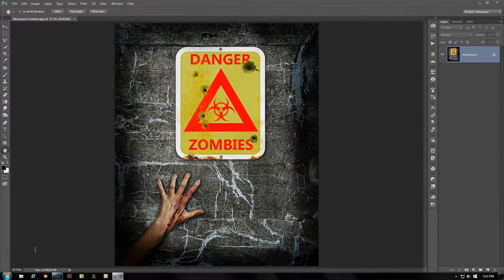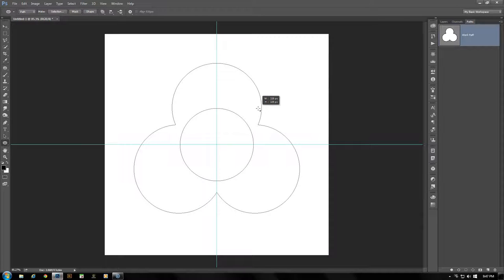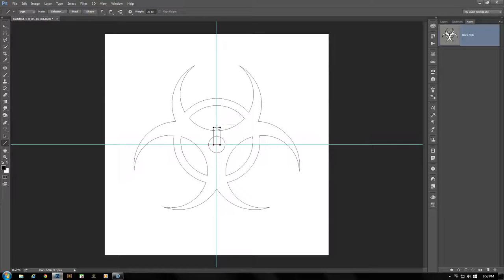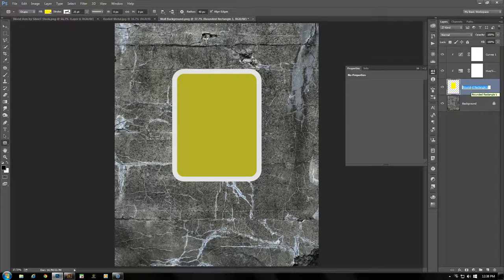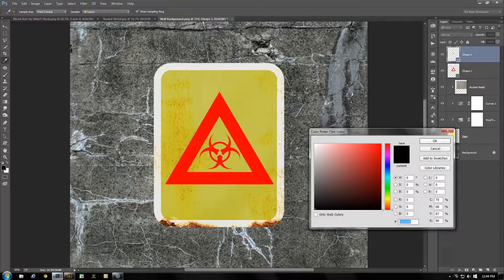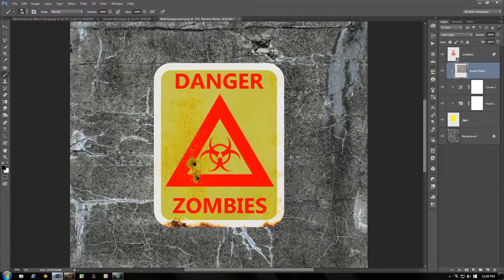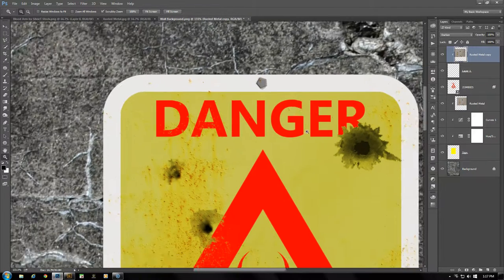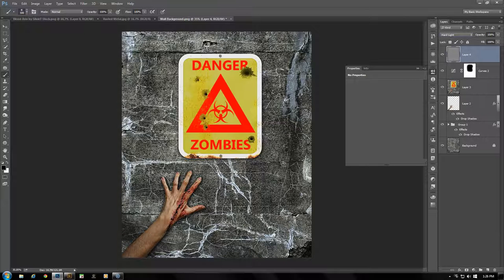Create Your Own Biohazard Symbol In Photoshop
I'd been very sick for the past few weeks and it's given me an idea.  Thinking about infections, biological hazards, sneezing, and all other things associated with having the flu, I wanted to show you how to use the Shape tools to create a Path in the shape of the universally recognized biohazard symbol.  From there, you can then have that symbol as your own custom shape.
For the second half of the tutorial, I'll walk you through using your new custom shape in a simple composite of a posted sign with bullet holes and rusted wear and tear while a bloodied arm reaches up from beneath it.

If you wish to follow along with this project, please follow the links below for the necessary project elements: